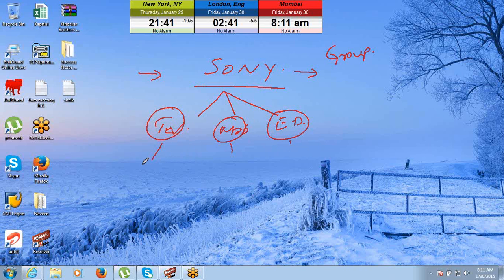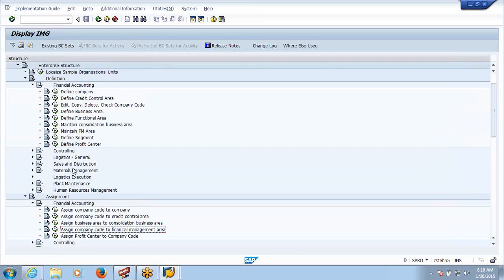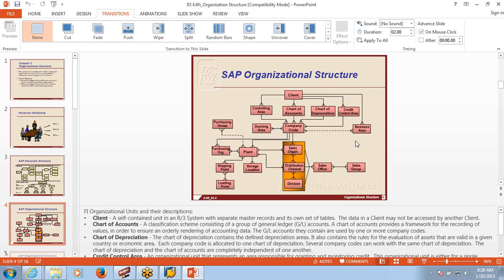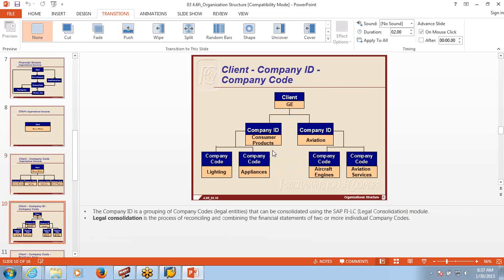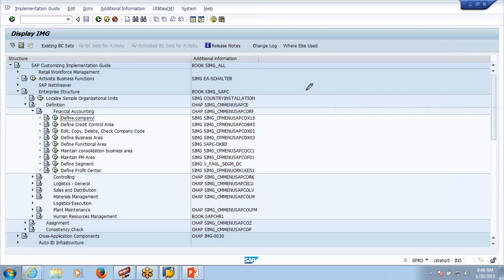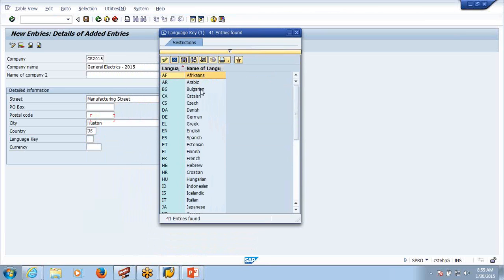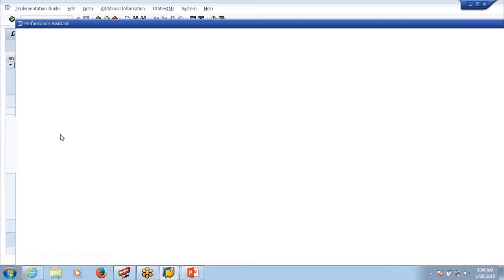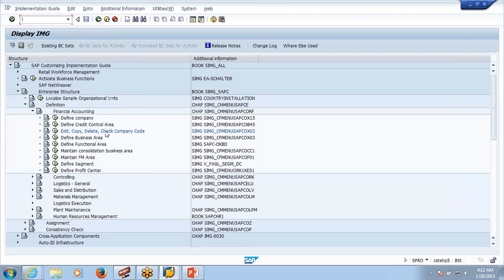SAP FICO Enterprise Structure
Sekhar Gem